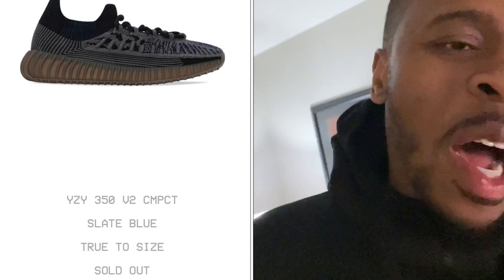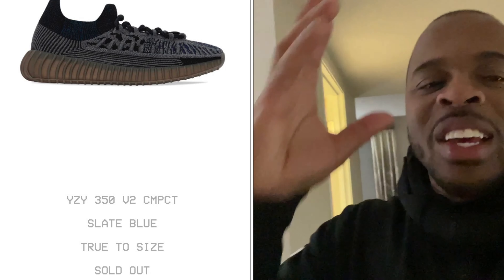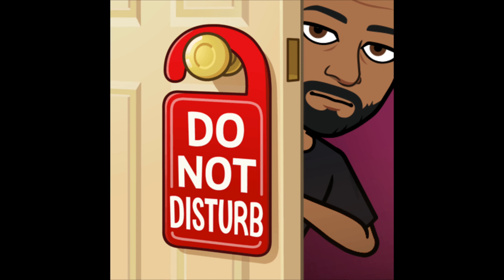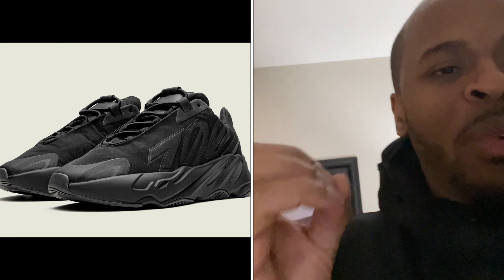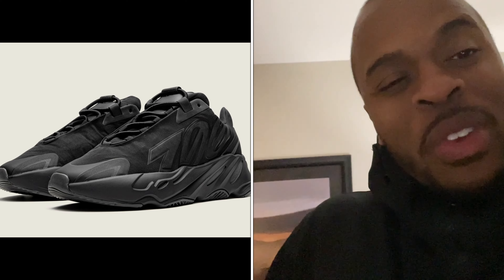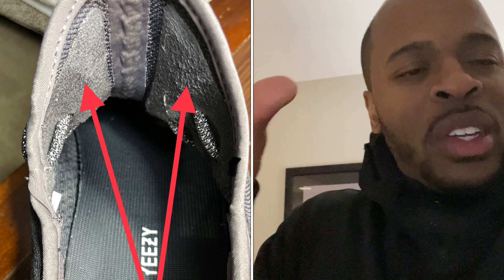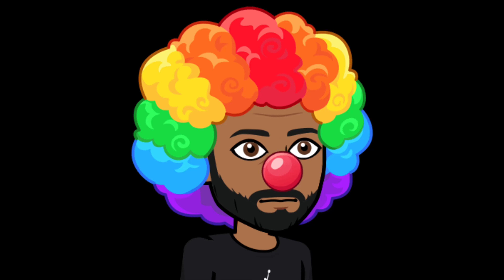Yeezy 350 V2 CMPCT Sold Out?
Did you manage to grab the Yeezy 700 V2 Compact (CMPCT)? Let's take a quick look at what happened today...